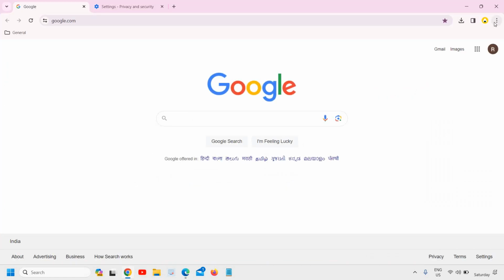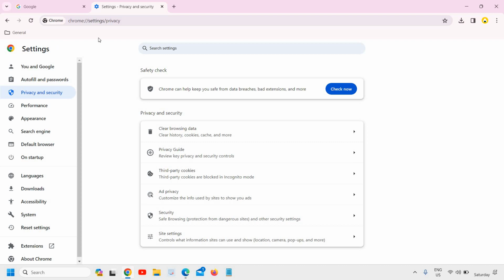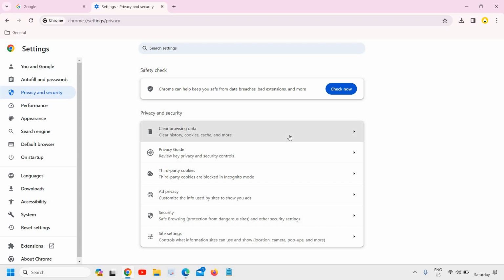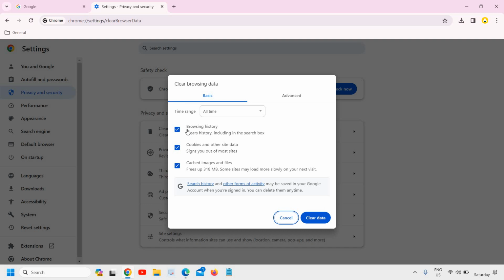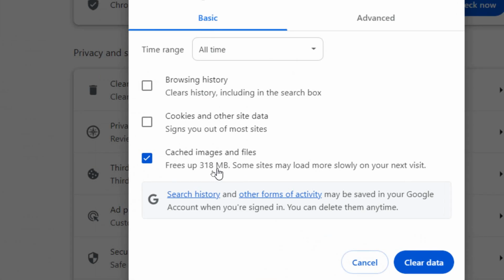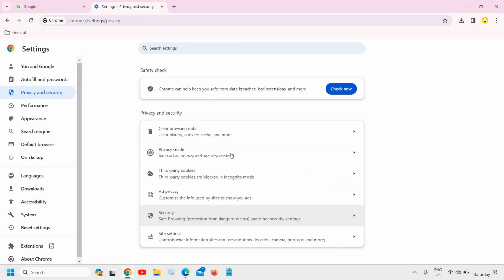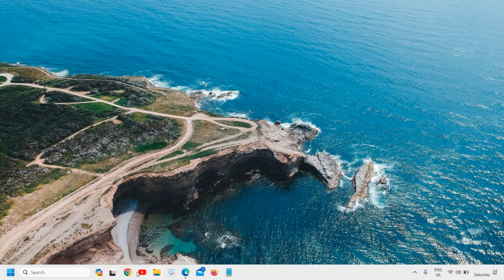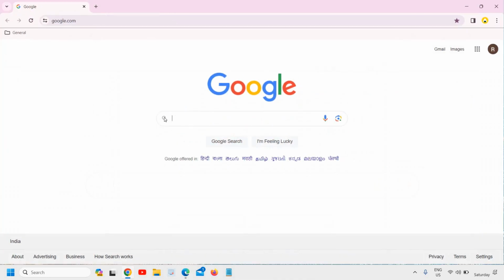Streamline Your Browsing: How to Clear Cache in Google Chrome | Delete Browser Cache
🚀 Is your Google Chrome browser feeling sluggish or displaying outdated content? Time to hit the refresh button by clearing your cache! In this comprehensive tutorial, we'll guide you through the simple steps to clear cache in Google Chrome, giving your browser a clean slate for faster, more efficient browsing.

🧹 Clearing your cache not only enhances your browsing speed but also resolves issues like loading errors and outdated content. Watch our step-by-step guide and learn the ins and outs of clearing browser cache for a smoother online experience.

📌 Key Points Covered in This Tutorial:

Understanding Browser Cache: A brief explanation of what browser cache is and why clearing it can be beneficial for your browsing experience.

How to Clear Cache in Google Chrome: We'll walk you through the process, showcasing both desktop and mobile versions. It's quick, easy, and ensures your browser operates at its optimal performance.

Selecting Cache Clearing Options: Learn about the different cache clearing options available in Chrome and choose the one that suits your needs best.

Refreshing Pages After Clearing Cache: After clearing your cache, find out how to refresh pages to see the immediate effects and experience the improved performance.

Troubleshooting Tips: Address common questions and issues related to clearing cache, ensuring a smooth process without any hiccups.

🔗 Ready to declutter your browsing experience? Watch our tutorial now and take control of your Google Chrome cache!

👍 If you found this video helpful, share it with friends and fellow Chrome users. Let's keep our browsers running smoothly and efficiently!